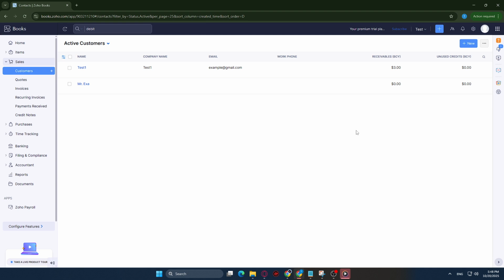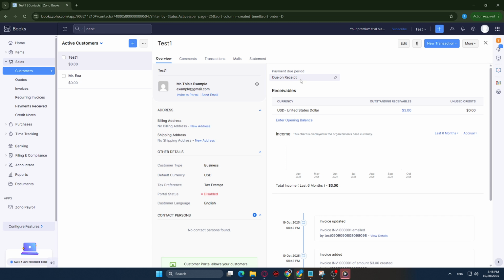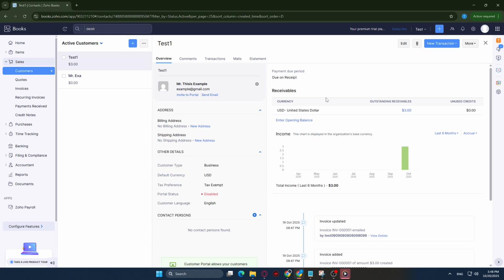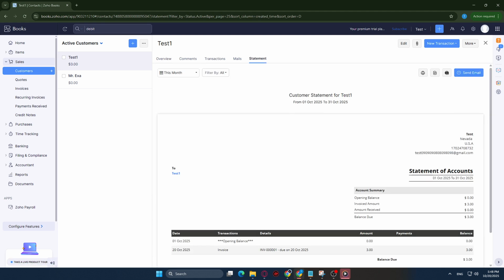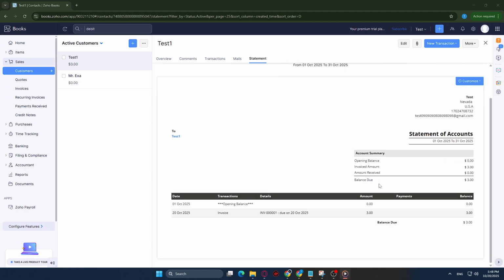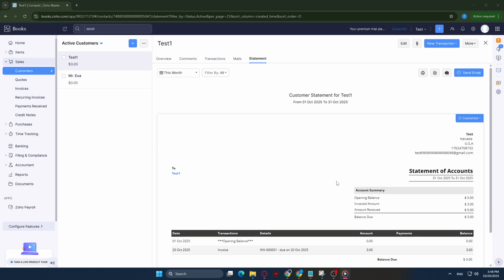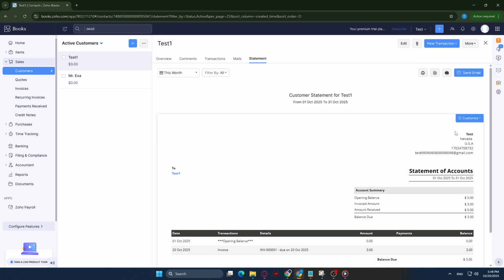How To Create Customer Statement In Zoho Books [2026 Guide]